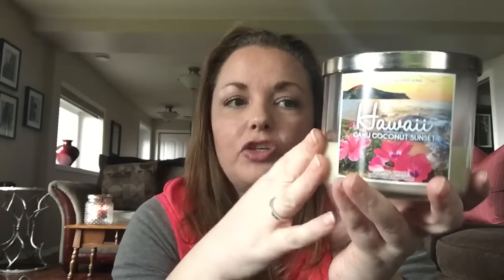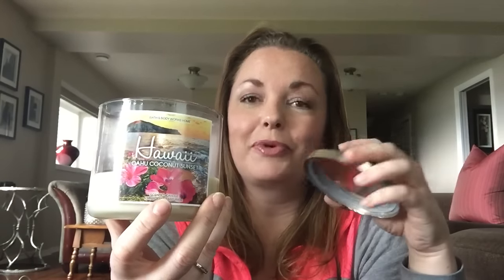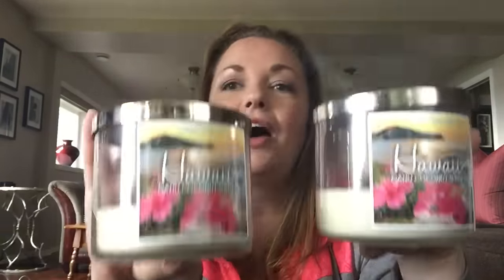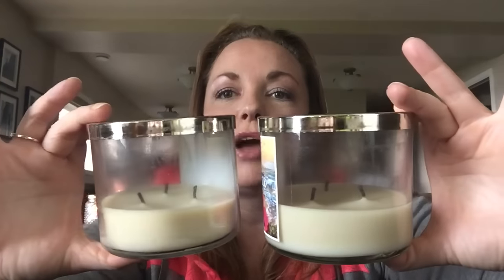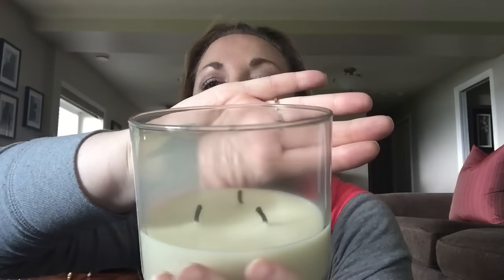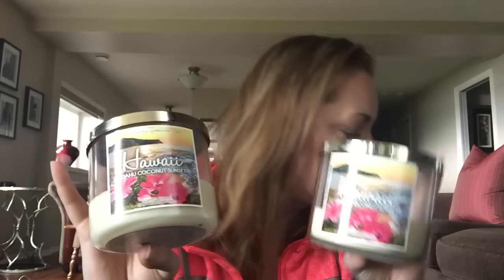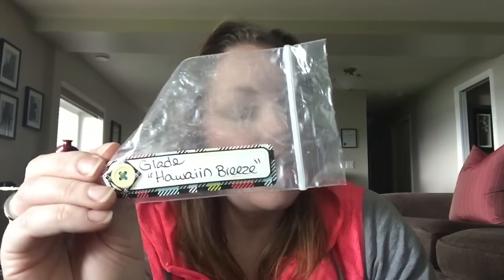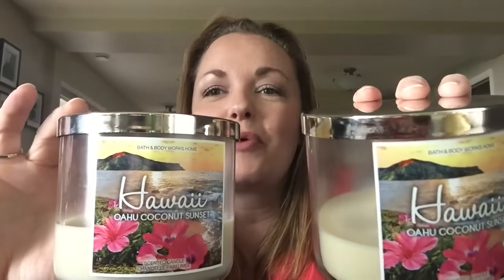Candle Review: BBW!: Hawaii Oahu Coconut Sunset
Hello everyone! Here is my review of BBW's Hawaii Oahu Coconut Sunset😊.